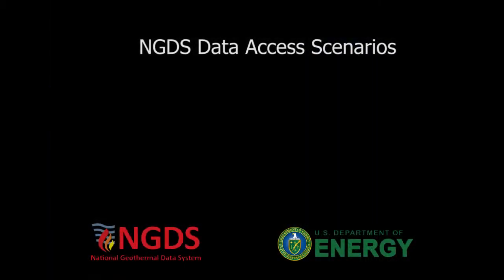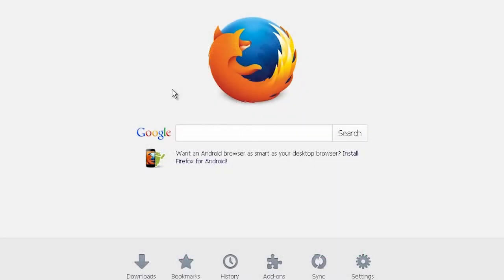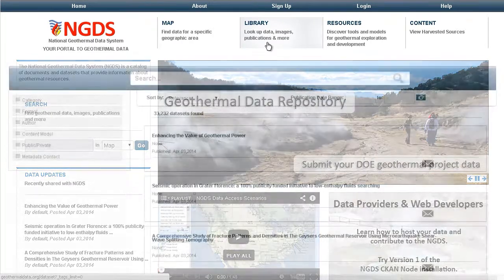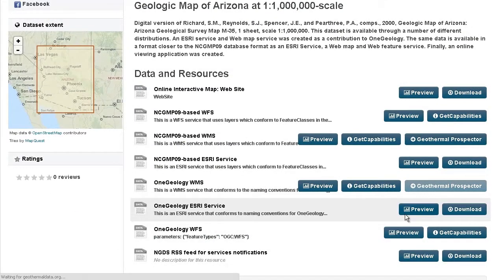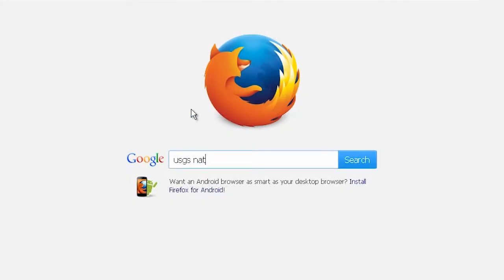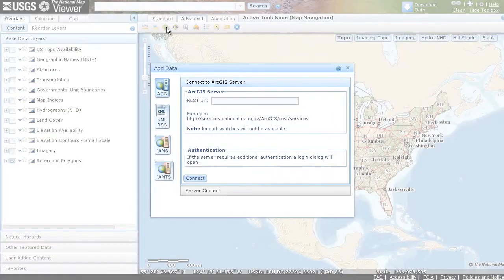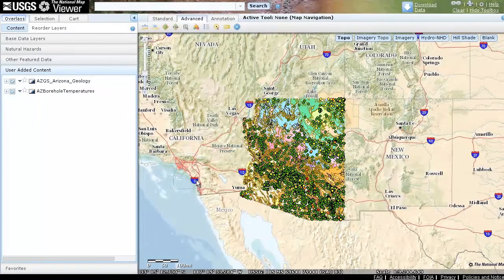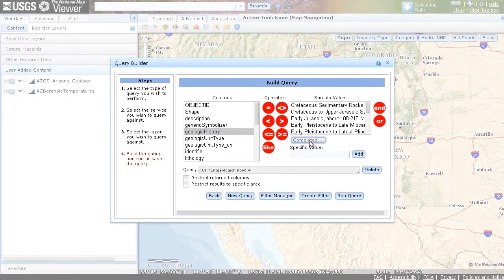NGDS Data Access Scenario 09: Performing Geospatial Analyses with the USGS National Map Viewer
In this scenario, we will use the USGS National Map Viewer Web Application to perform a geospatial analysis on multiple NGDS web services.